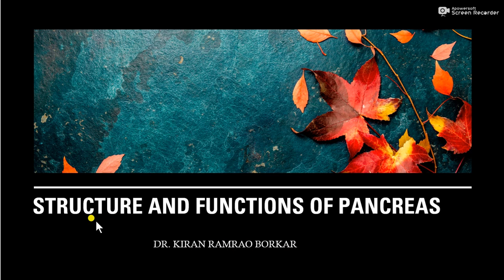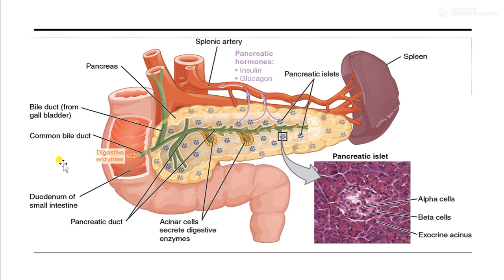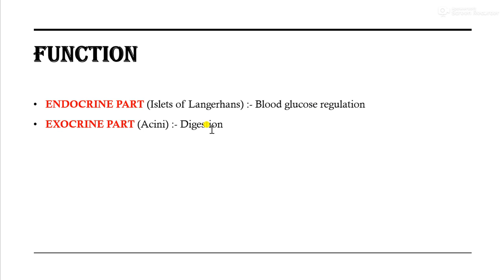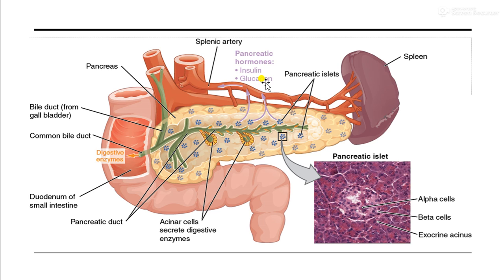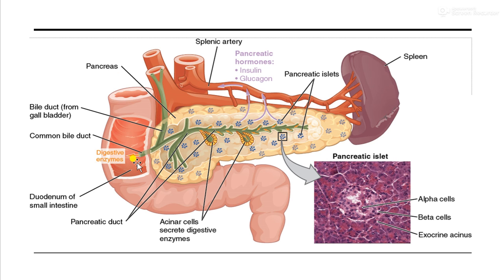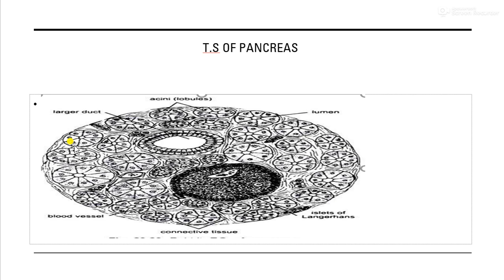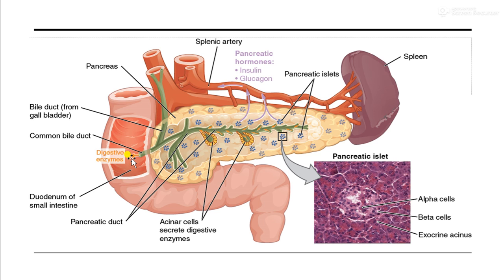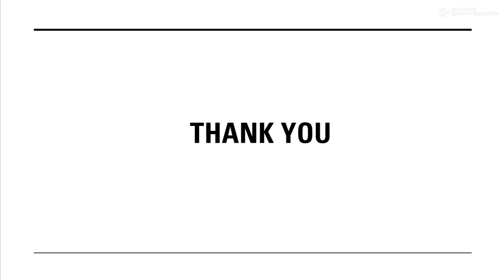STRUCTURE AND FUNCTION OF PANCREAS BY DR. KIRAN RAMRAO BORKAR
BSC II, SEMESTER III, PAPER II , UNIT III